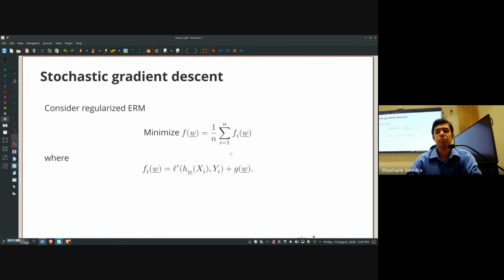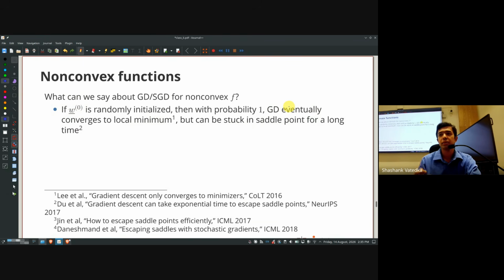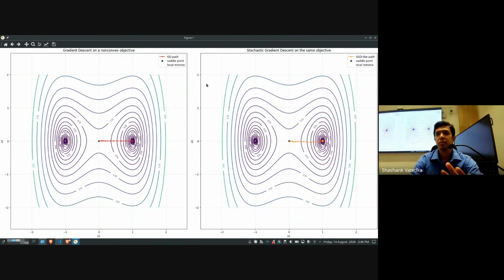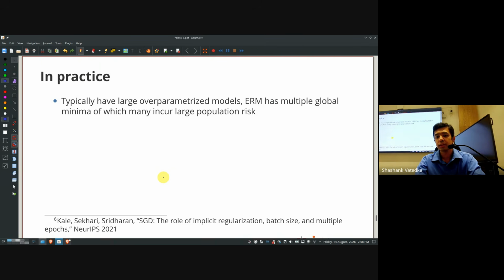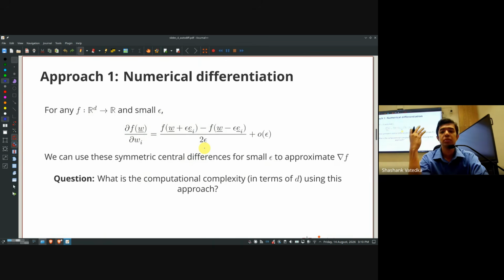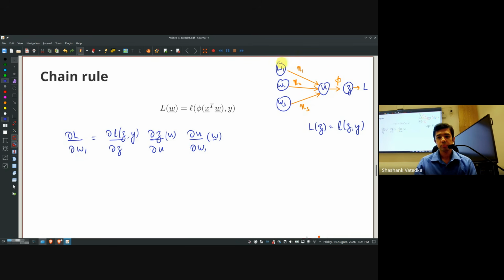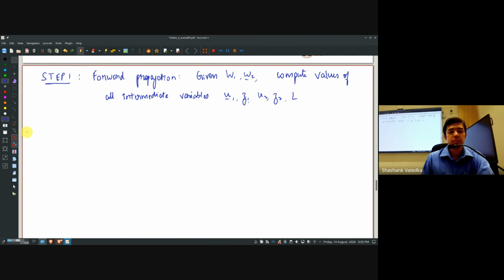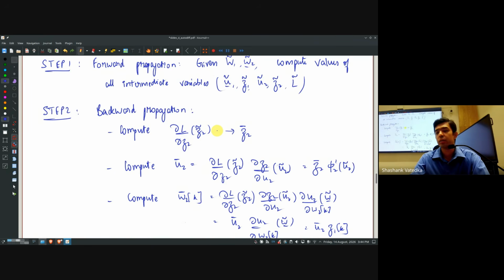Deep Learning 2026: Class 6 (Convergence of SGD, Random Shuffling)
SGD and convergence; GD and SGD guarantees for nonconvex functions; Random reshuffling vs SGD; Intro to backpropagation